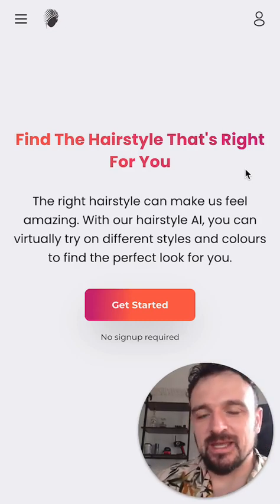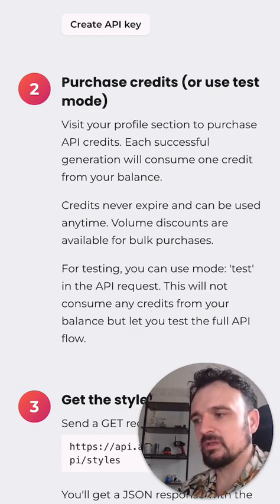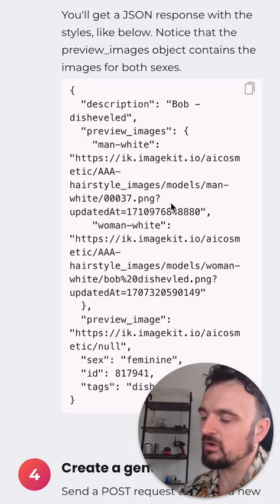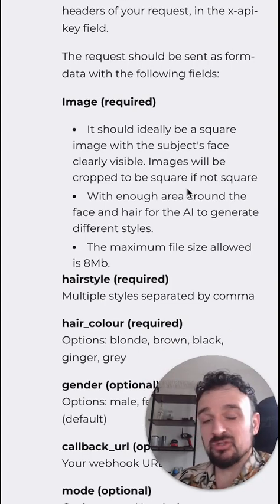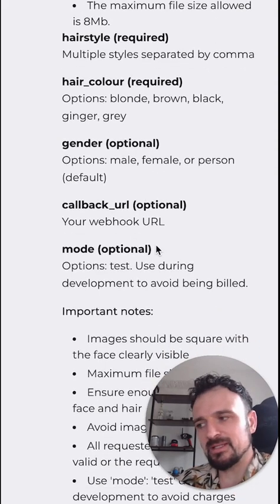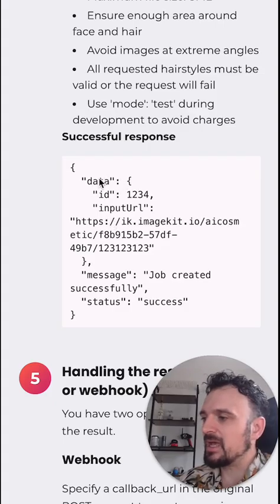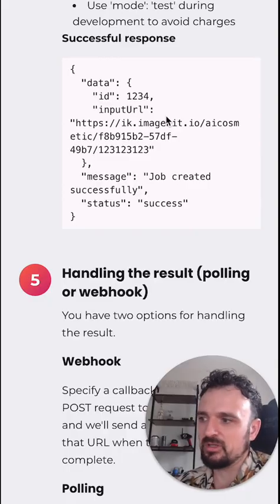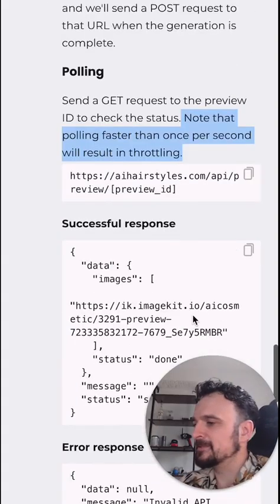A quick rundown of the AIhairstyles API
I get asked a lot about if we have an API for changing hairsyles and colours, and we do, but until now it's been largely undocumented. That changes today!